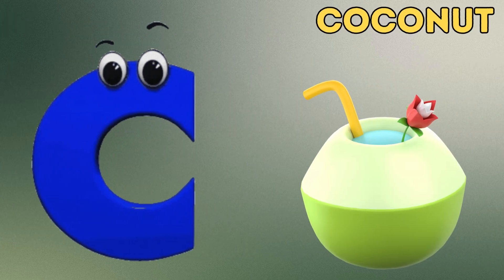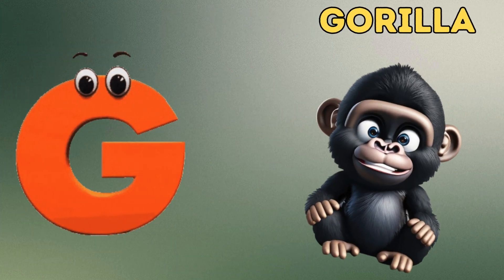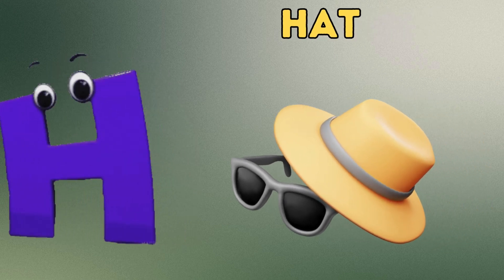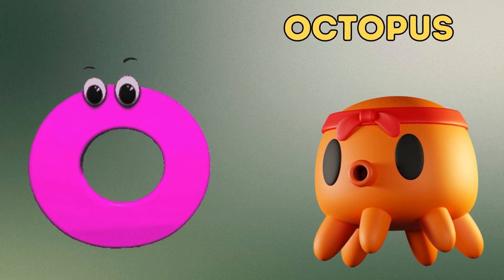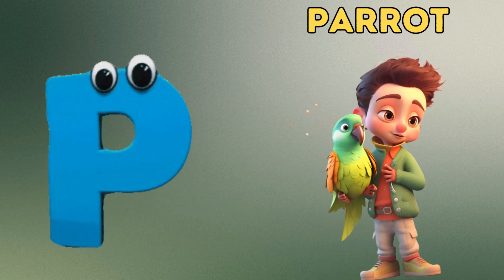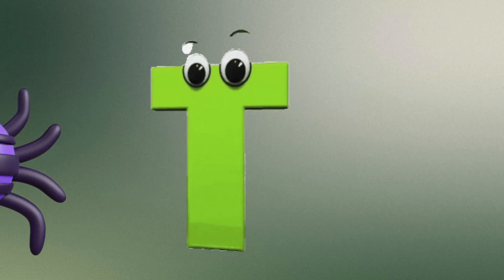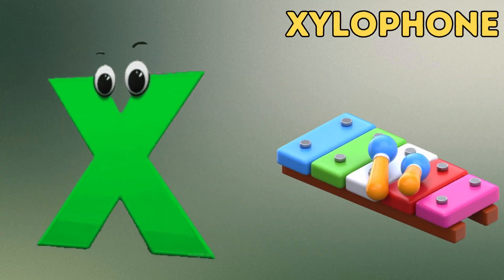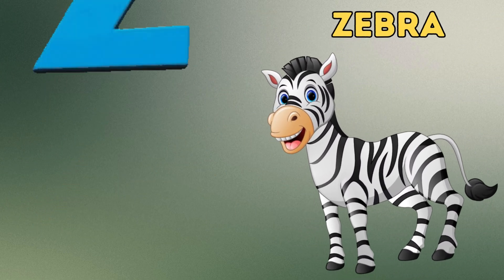ABC Song for Toddler | Phonics for Kids | Learn ABCD for Kids | Alphabet Letters